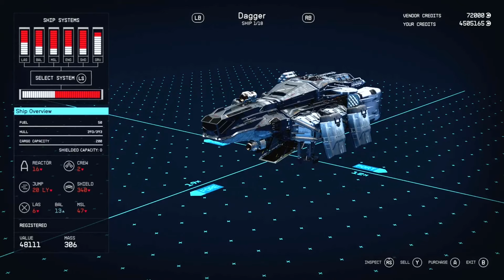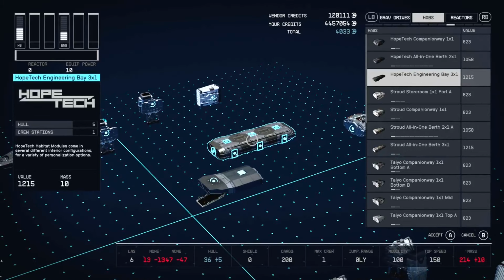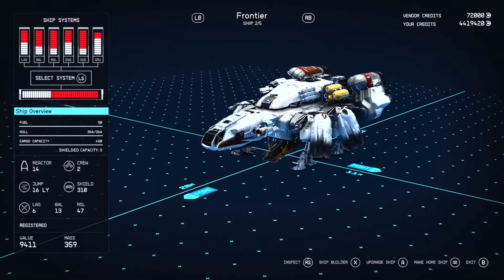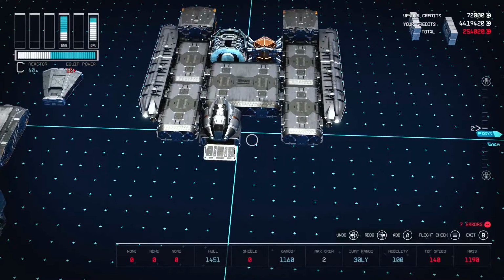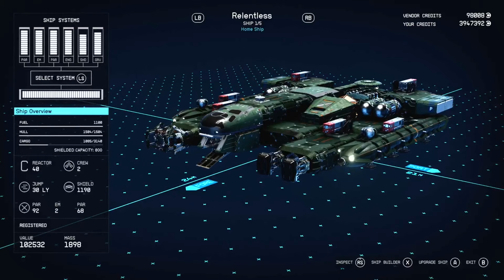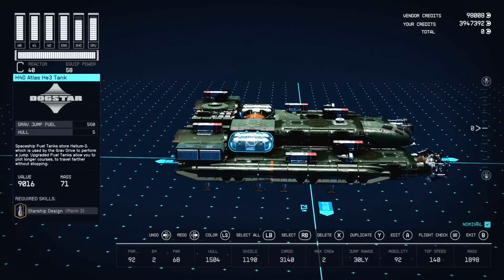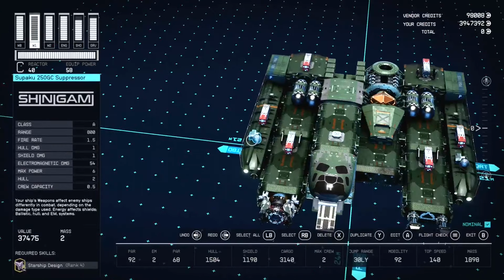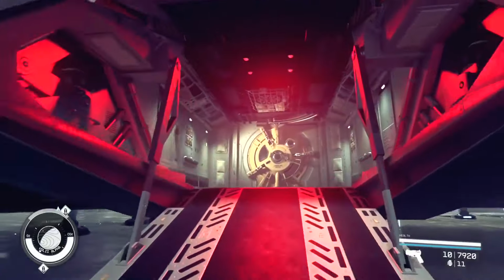Starfield Essentials: Building the Relentless Bounty Hunter Ship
In this Starfiled Essentials video I build a ship requested by Reddit user u/ulfhednar- to build a bounty hunting ship. The build required me to visit ship techs at the Red Mile and on in Hopetown. It cost 557,773 credits. I built on Xbox without using mods or glitches, but I still encountered a few problems. It took almost 3 hours total.

00:00:00 Intro to the request by u/ulfhednar to build a bounty hunting ship
00:01:13 Starting with 4,505,165 credits at the Red Mile and buying a cheap Dagger to rebuild
00:02:08 Tearing down the Dagger
00:02:31 Trying to build with a Hopetech 2x2 brig as the core
00:03:17 Adding a multi-frequency scan jammer and shielded cargo before leaving the Red Mile
00:04:15 Starting with the ship tech at Hopetown on Polvo
00:04:50 Tearing down the Dagger again
00:05:15 Planning to build with a brig, armory, infirmary, captain's quarters, crew quarters, and workshop
00:05:50 Starting with the habs and continuing with the reactor, grav drive, and a temporary bridge
00:06:36 Adding landing gear, engines, storage, shields, a new bridge, docker, and temporary landing bay
00:11:19 Adding weapons, other accessories, and painting
00:14:14 Visiting the ship tech on Neon to change the bridge, landing bay, and a few other items
00:15:30 Touring the interim build and encountering a bridge glitch
00:16:22 Fixing the glitch, take one
00:17:29 Encountering a second glitch
00:17:50 Fixing a second glitch
00:18:05 Presenting the final build of the Relentless, with 3,947,392 credits.
00:22:46 Looking at the exterior while landed
00:22:37 Touring the interior
00:26:25 Outro